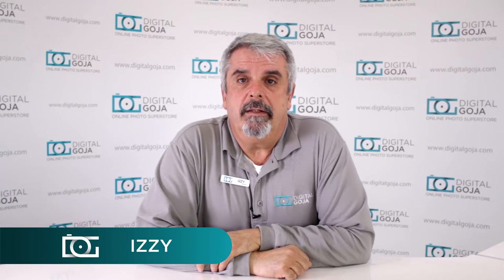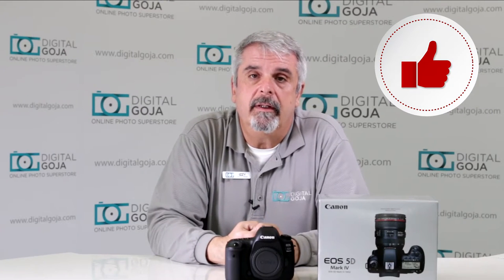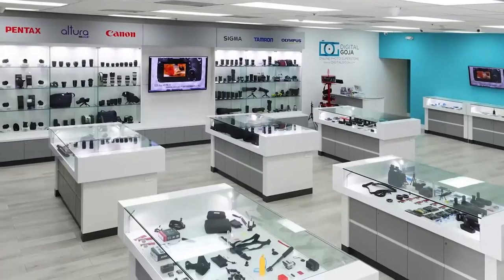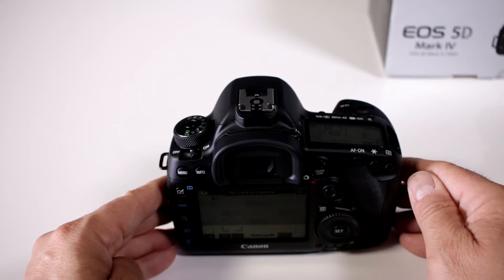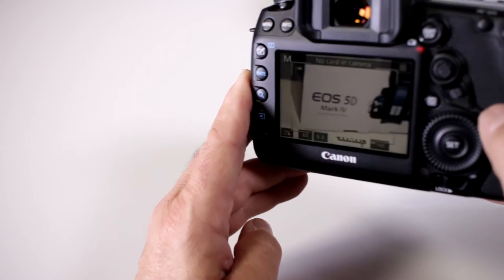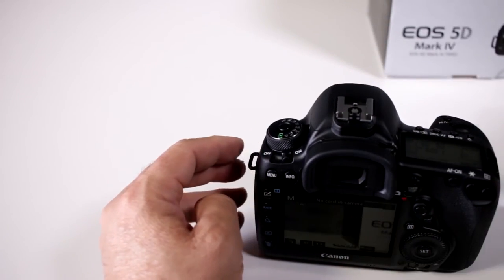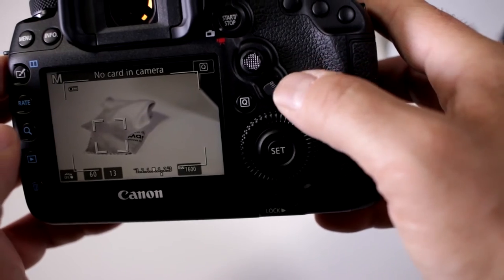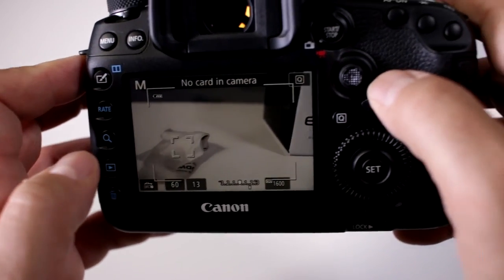Canon 5D Mark IV: Lock Focus with Touchscreen | Video Tutorial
Can I lock the focus with the touchscreen in the Canon 5D Mark IV? (Find yours CommissionsEarned) To find out whether the 5D Mark IV can do this, watch this video tutorial.

There are many questions being asked about the Canon EOS 5D Mark IV but very few videos are answering these important questions. In this video tutorial, we find out whether you can lock the focus with the new touchscreen.

Features:
- 30.4 MP full-frame CMOS sensor for versatile shooting
- Up to 7.0 frames per second continuous shooting speed
- 61-point AF system with 41 cross-points for expanded vertical coverage
- ISO range 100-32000 with 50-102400 expansion
- 4K video recording at 30p or 24p and in-camera still frame grab of 8.8MP images
- Touch-screen LCD monitor